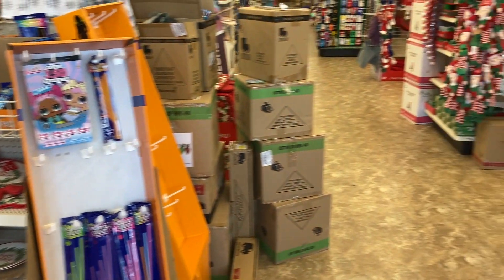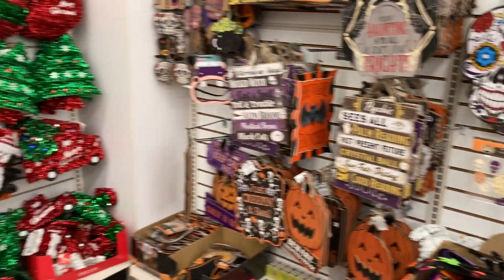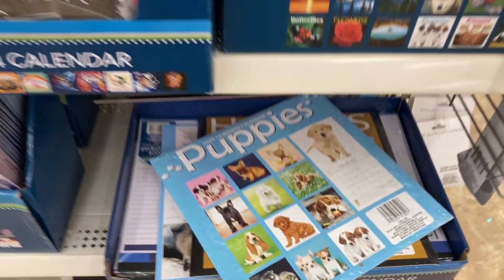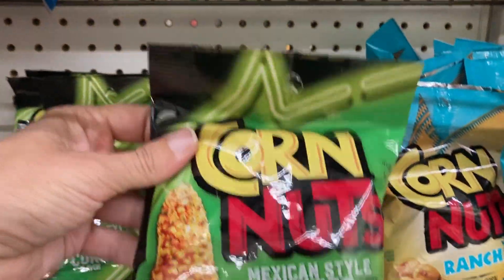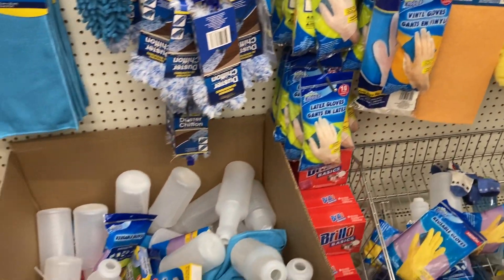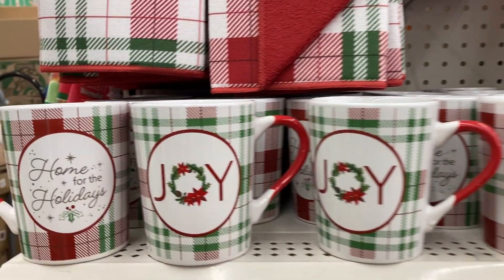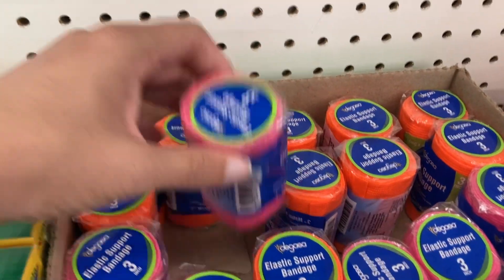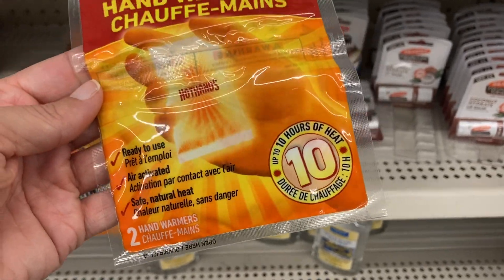DOLLAR TREE - New Items & Great Finds!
Today, we are SHOPPING at Dollar Tree! There are some exciting new items in stores this week and I can't wait to show you!

everything I got on AMAZON